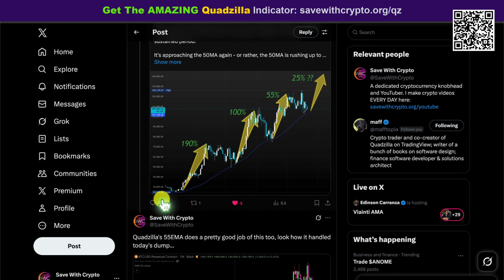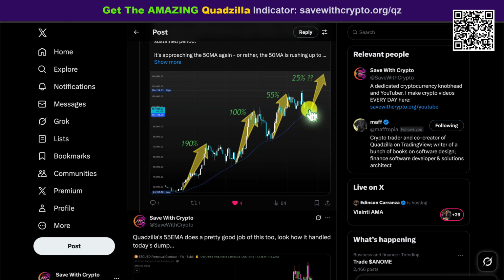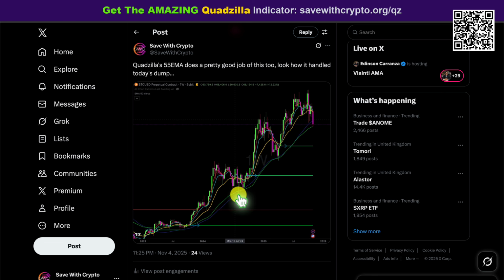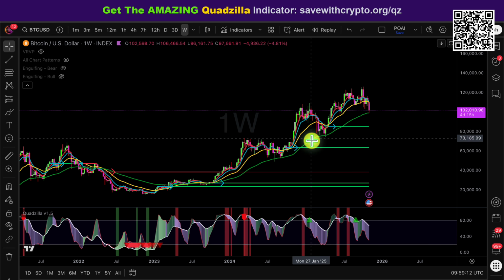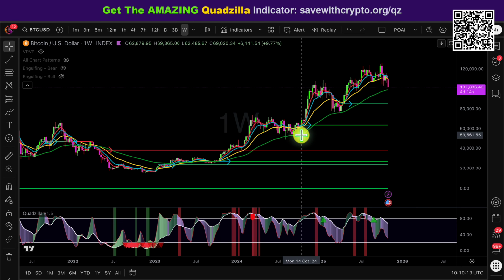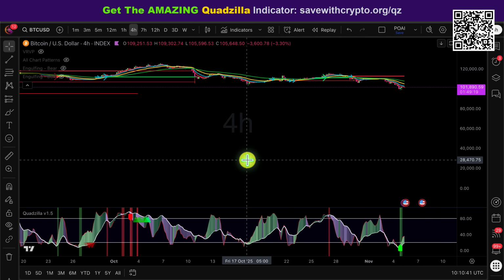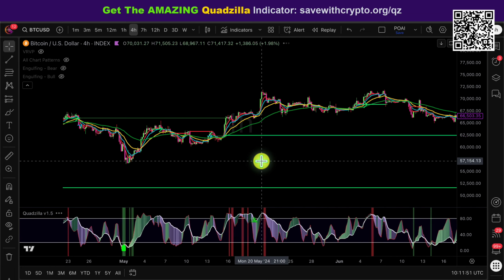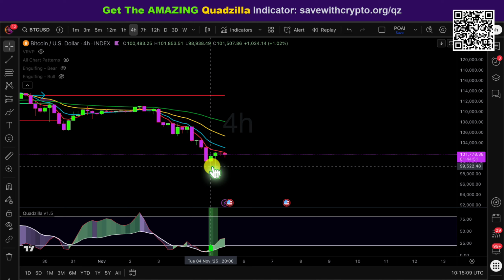Crypto Recovery OR A Dead Cat Bounce??? + Get FREE Discord Access‼️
DON'T MISS SWC & maff's DAILY LIVE TRADING SHOW - 11am UTC/12pm UK